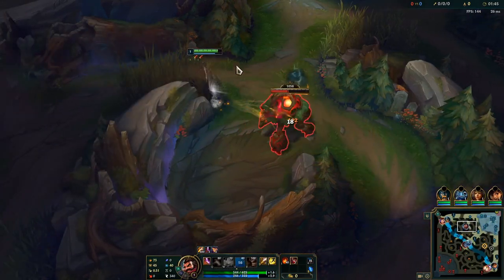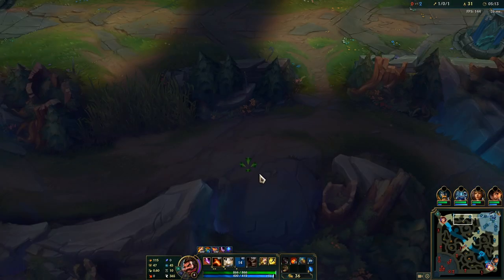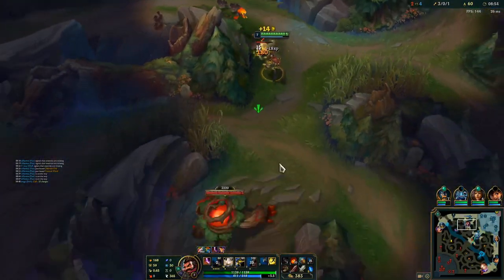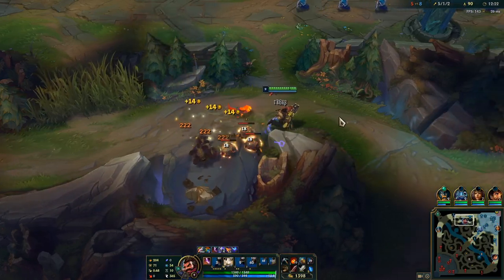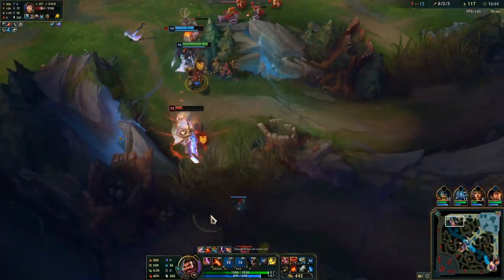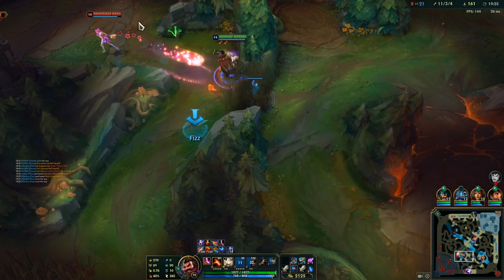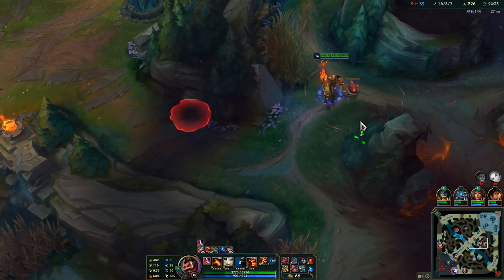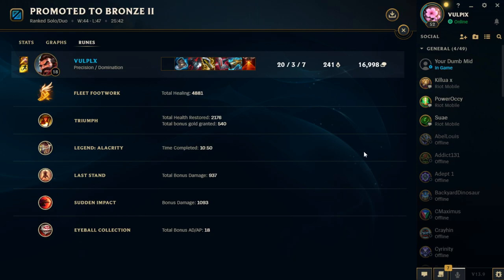How to CARRY in Season 13 with Graves Jungle! Escaping Bronze!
⇩ OPEN ME ⇩

In this video, we'll teach you how to play Graves Jungle, an intense 3-dimensional action game!

Graves Jungle is a challenging and thrilling game that can be difficult to escape from if you're not prepared. In this video, we'll teach you the basics of the game and how to play it so that you can escape from low ELO and achieve victory!

In this video, I'm going to show you how to play Graves Jungle and escape low ELO!

Graves Jungle is a popular MOBA game that deserves your attention. If you're a beginner or have low ELO, this video is for you! I'll show you step-by-step how to play Graves Jungle and escape with your team in low ELO.

In this season 13 guide, we'll be showing you how to play Graves Jungle and escape low ELO! If you're looking to improve your skills and rank up in Graves Jungle, then this guide is for you!

We'll cover everything you need to know to play Graves Jungle effectively, from the basics of positioning to advanced strategies. We also have a guide for escaping low ELO, so you can climb the ranks and reach the top of the leaderboard! Watch this guide and learn how to play Graves Jungle like a pro!